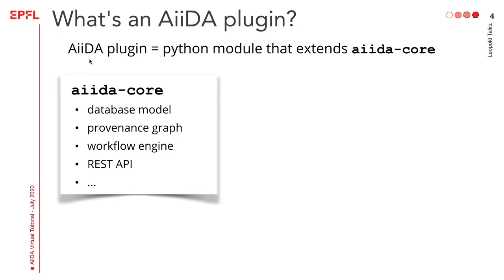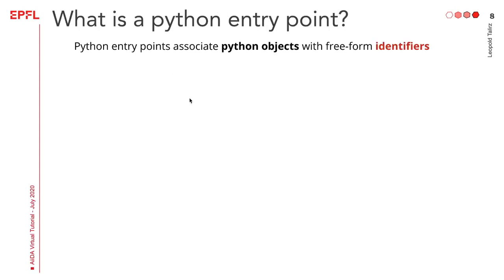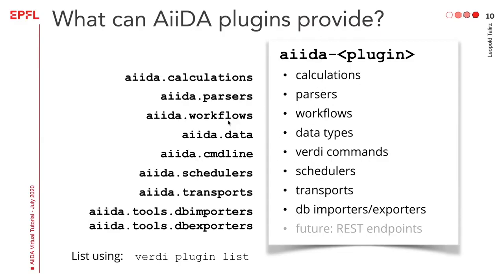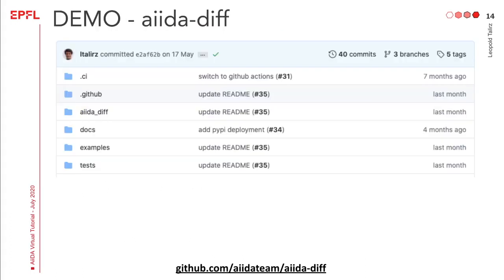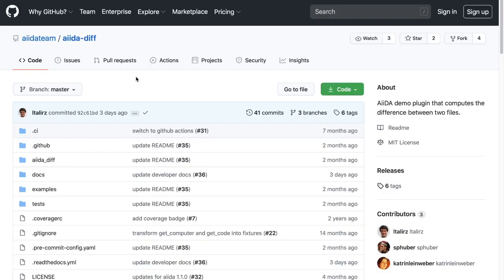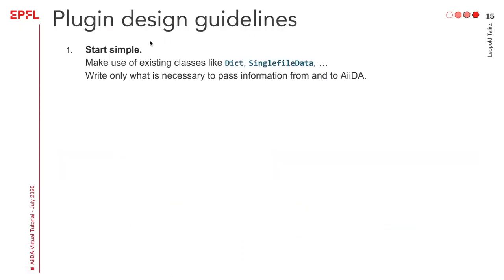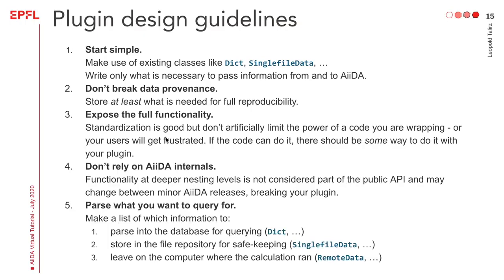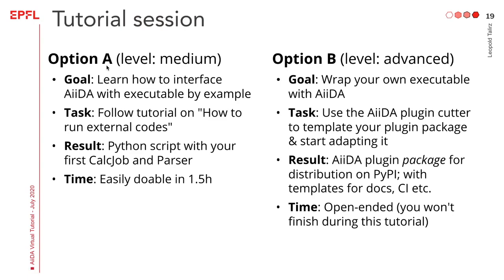The AiiDA Plugin Ecosystem (AiiDA virtual tutorial 2021)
AiiDA virtual tutorial 2021
An introduction to what AiiDA plugins are, and how AiiDA discovers plugins as well as some advice on how to go about developing your own plugins. Presented by Leopold Talirz.